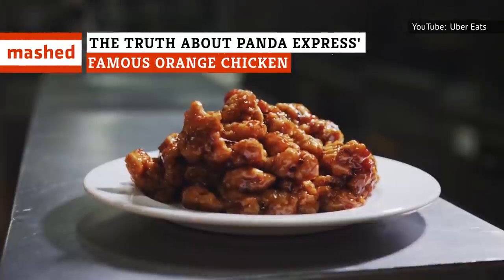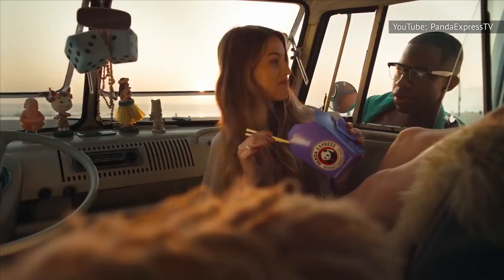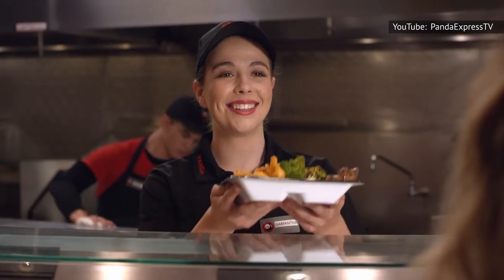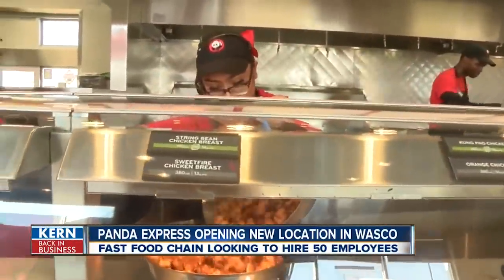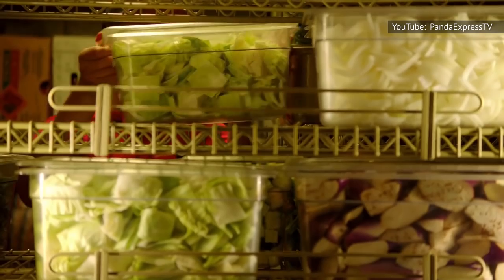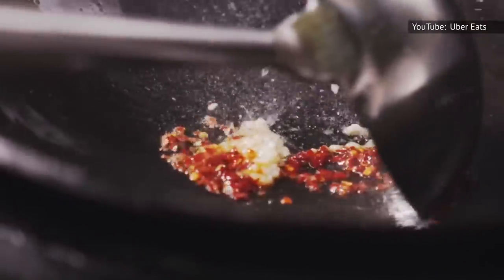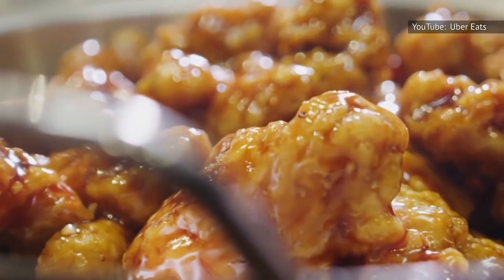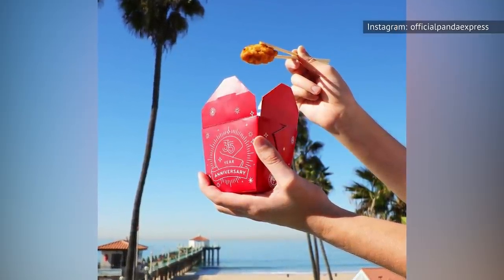The Truth About Panda Express' Famous Orange Chicken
Crispy chunks of battered and fried chicken, tossed in a sweet and spicy, orange-scented sauce ... are you drooling yet? If you're a fan of fast casual, you know we're talking about Panda Express' Orange Chicken. The dish has become a pillar of quickie Chinese-American cuisine, with one out of every two customers ordering the popular entree at the California-based chain, which has been satisfying customers' taste buds since it was founded nearly 40 years ago in 1983. Curious about what goes into every order of this delicious, crispy, citrusy treat? Want to try and make it yourself at home? Here's the truth about Panda Express' famous Orange Chicken.